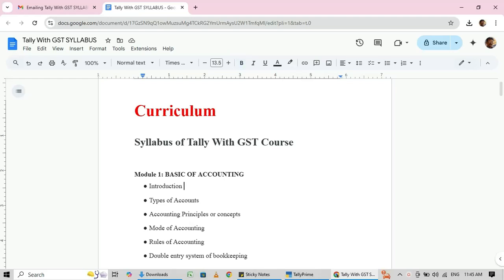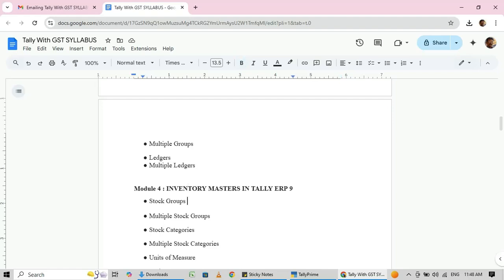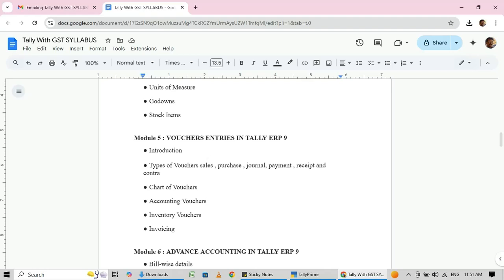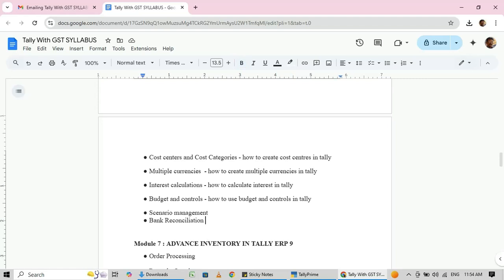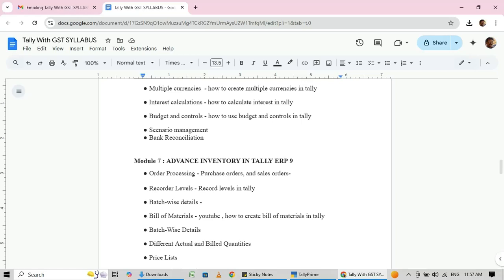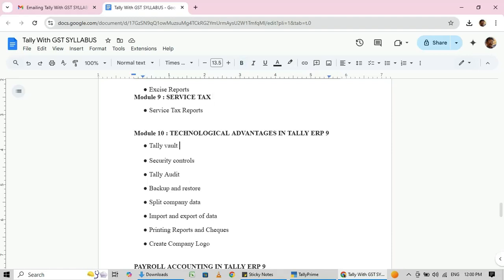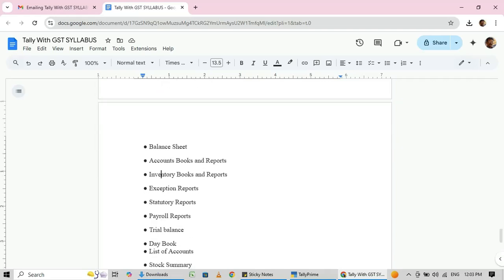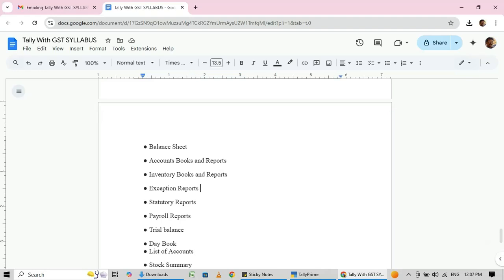Tally full course | complete tally course guidelines in 20 minutes | tally classes in english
Dear friends , In this videos i have give some tips for how to learn tally in your own way through youtube.